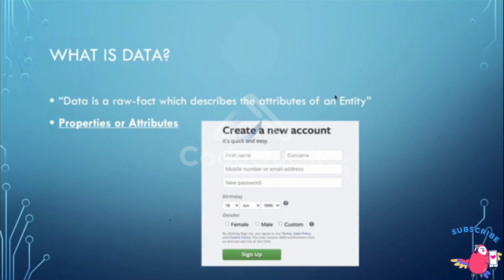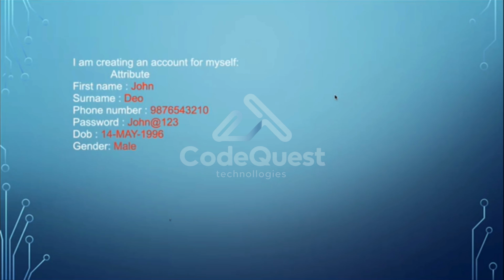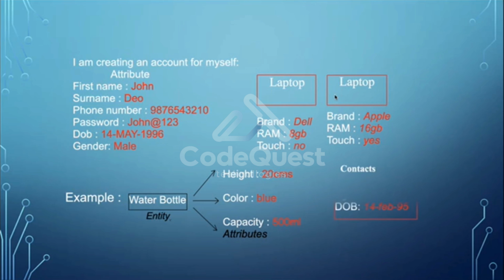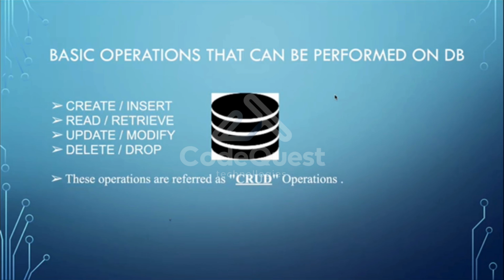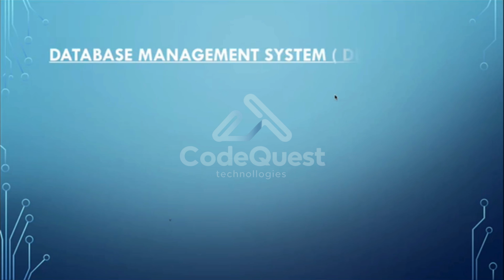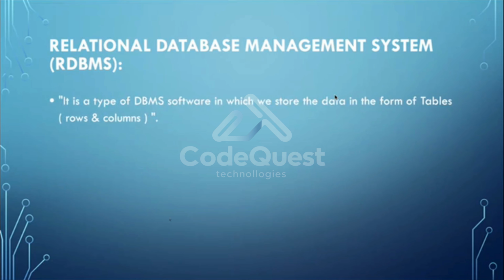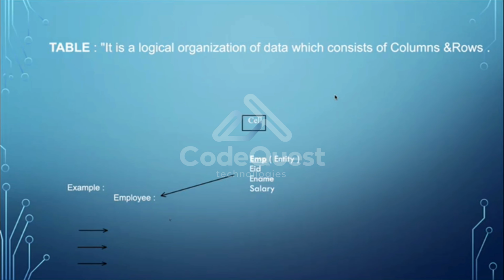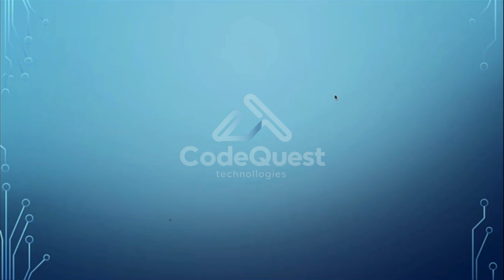Introduction to MYsql, Databases & SQL in 15mins | MYSQL workbench Tutorial for Beginners 2025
Link to download MYSQL 8.0.40 FOR WINDOWS 11
WHAT DO YOU LEARN HERE:
1. What is MySQL in Windows 11
2. Introduction to MySQL in Windows 11
4. Introduction to Database and SQL

mysql, mysql in windows, install mysql, how to install mysql, learning mysql, programming database mysql, how to install mysql in windows 11, introduction to MySQL workbench, how to configure mysql setup mysql in windows 11, bintu harwani, b.m. harwani, mysql workbench, install mysql workbench, working with mysql workbench, How to Download Install MYSQL Easy Steps in Windows 11, how to install mysql 8.0.40 in windows 11, how to install mysql in windows 11 using command prompt, mysql download for windows, oracle mysql download, install mysql community edition.

About us: Welcome to Code Quest Technologies, your ultimate destination for mastering software-related skills through our engaging videos. We believe that sharing knowledge is the cornerstone of learning, as it not only helps others but also deepens your own understanding of concepts.